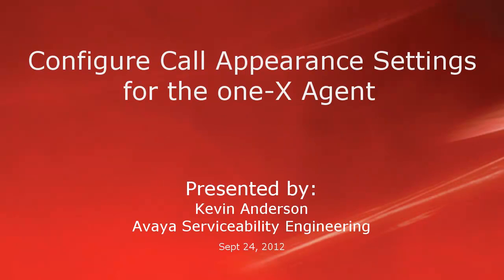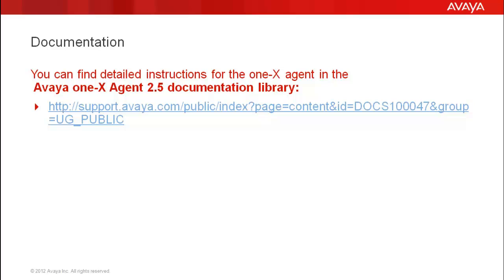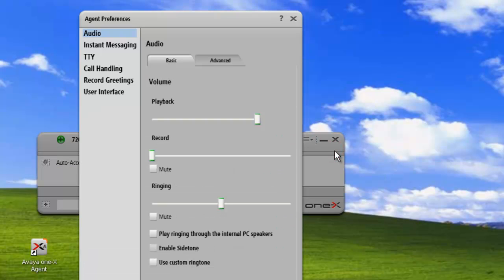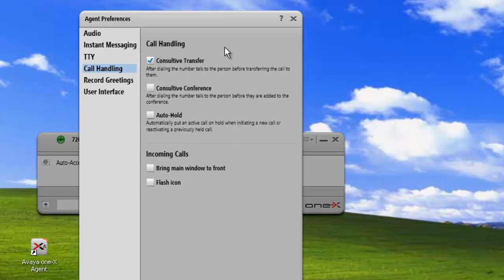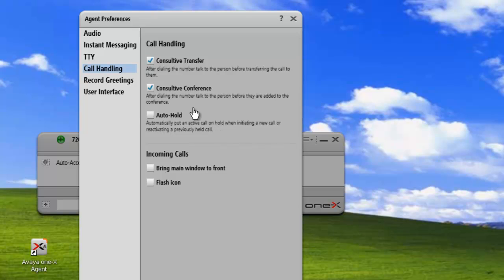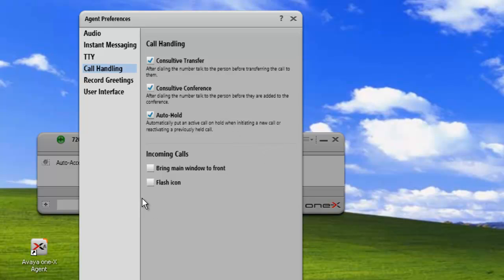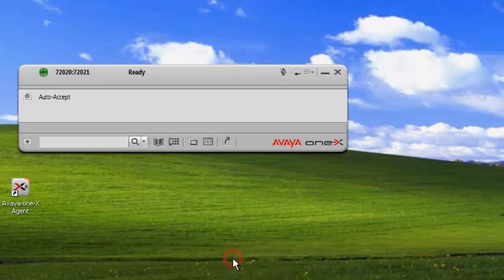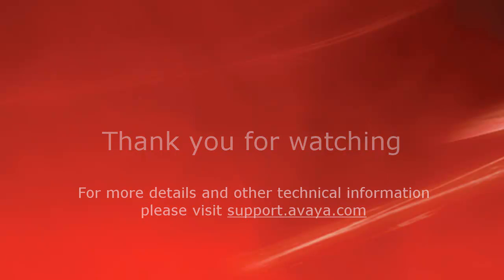Configuring the Incoming Call Appearance on Avaya one-X Agent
Use the following steps to set the incoming call notifications to display the main window, or to flash the icon on the task bar when the system recognizes an incoming call. Produced by Kevin Anderson.